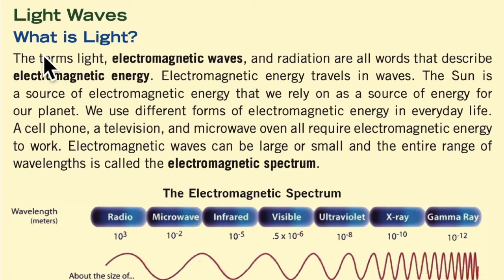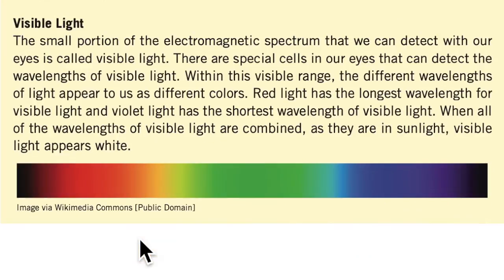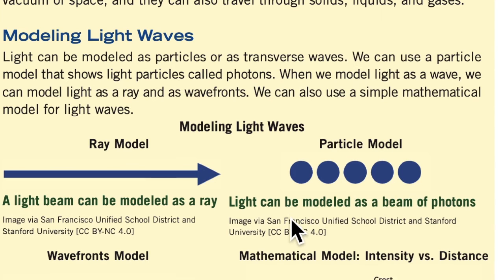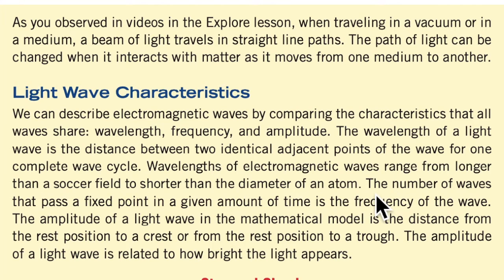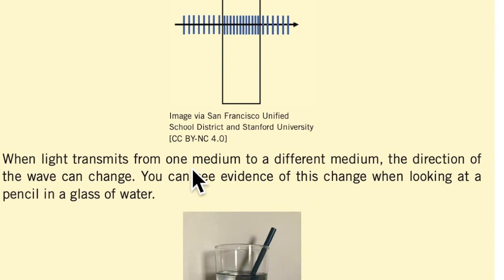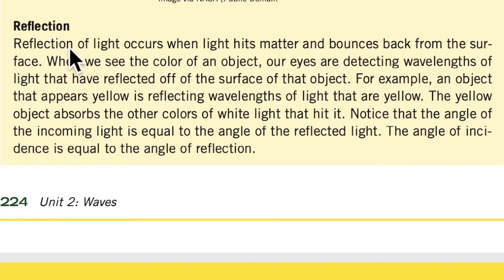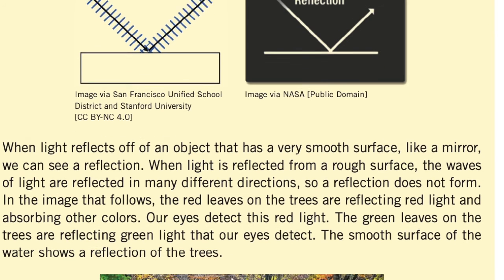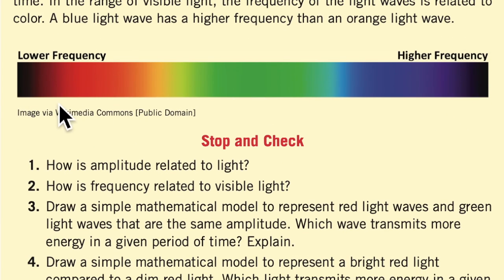8 2 3 Explain Article: Light Waves